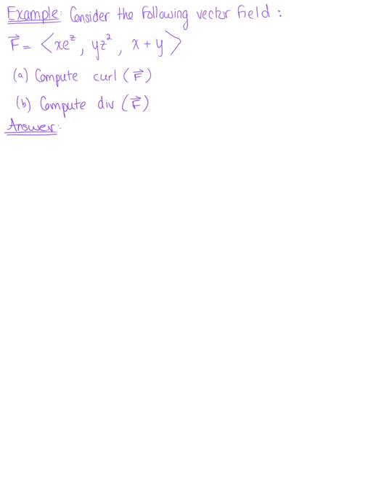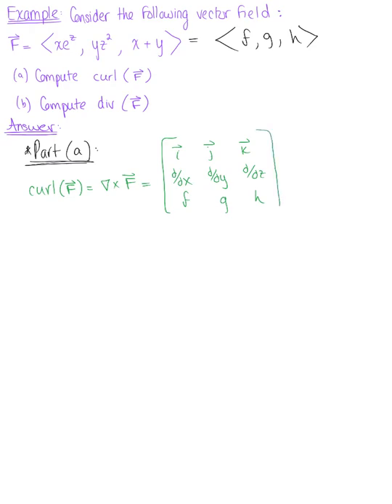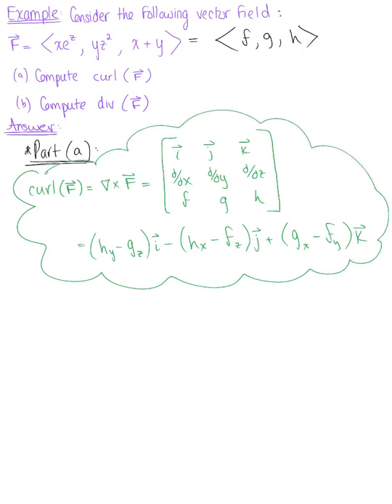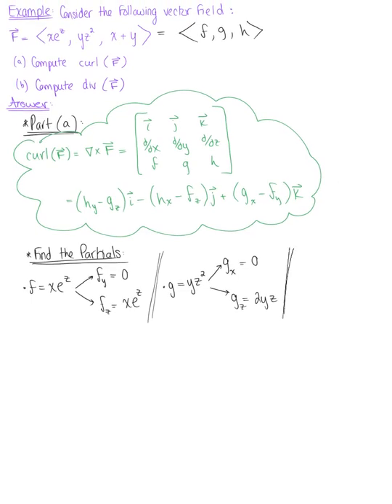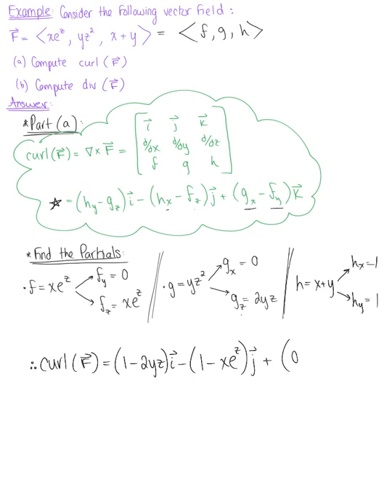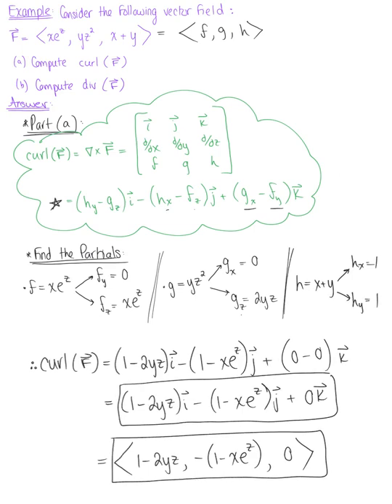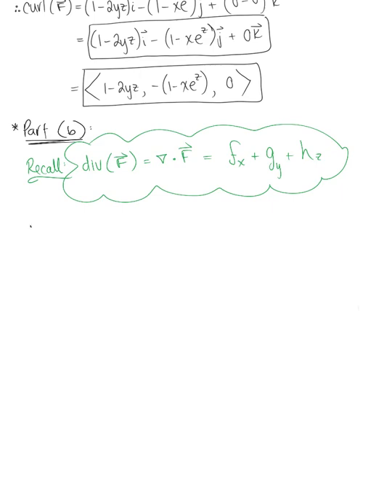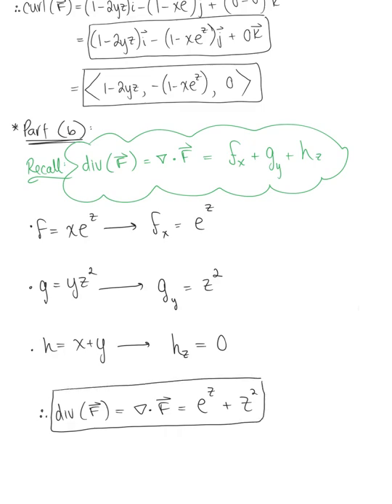Divergence & Curl (Example)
Compute the Curl and Divergence of the Following Vector Field.